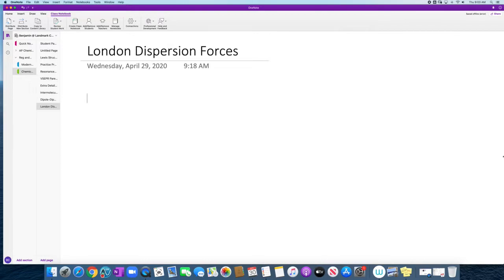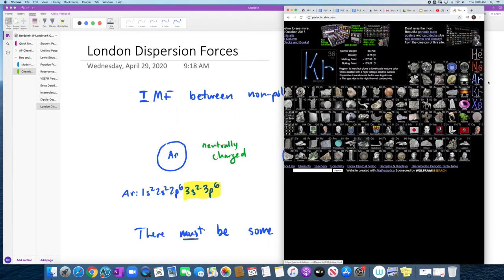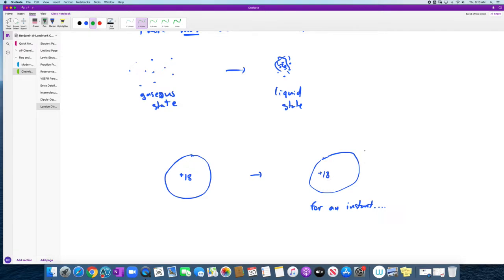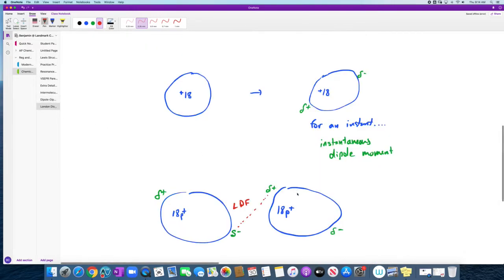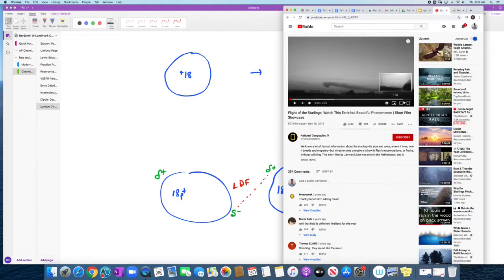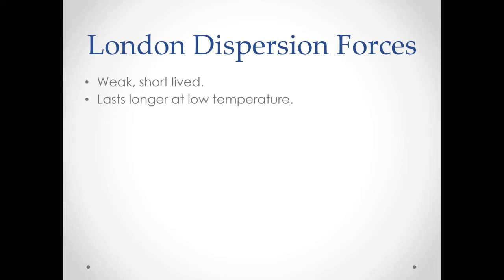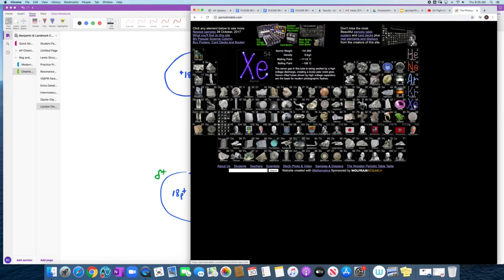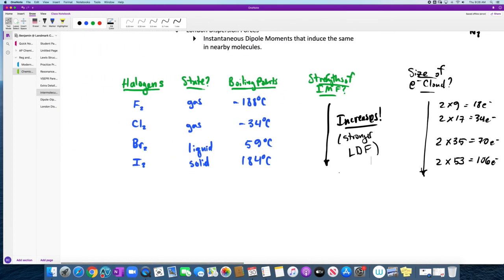London Disperision Forces